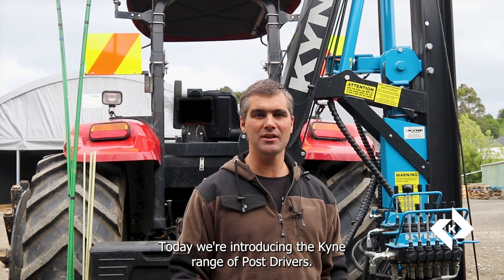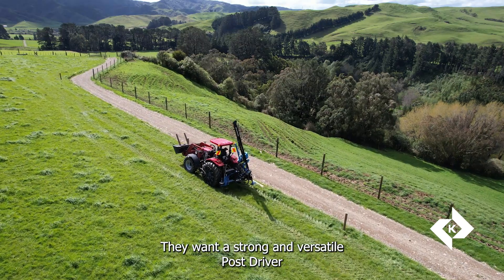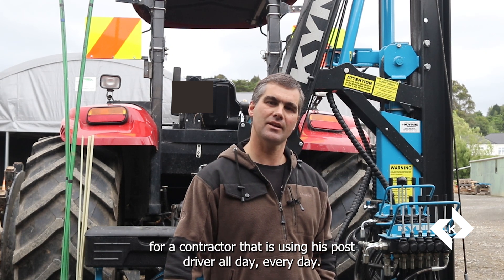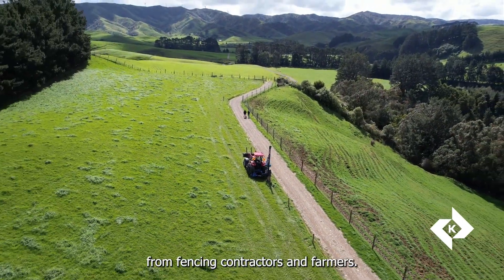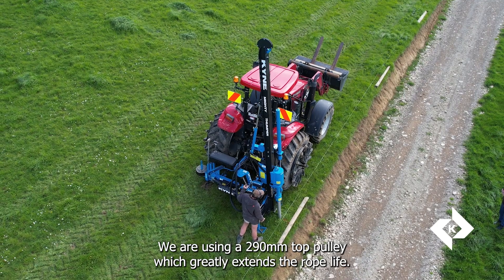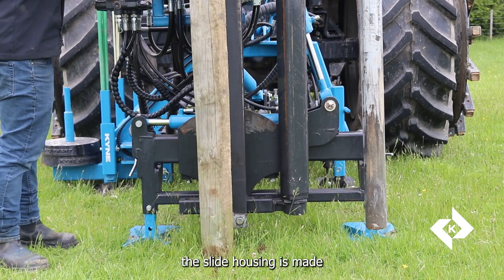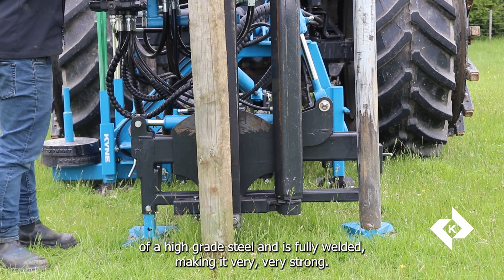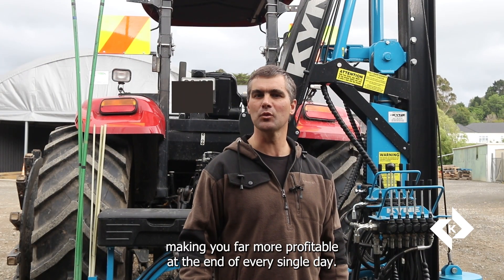Kyne Equipment: Post Driver Explainer Video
Fence Faster today with a Kyne Post Driver.
We are super excited to bring to you the Kyne Thumper Range! Packed full of innovation & features to boost your productivity so you can get more done every day. Designed & Built from the feedback over the last 20 years from Farmers and Fencing Contractors. For you to get the job done fast, easy and enjoyably. We welcome customization: so you can get exactly what you need and want.